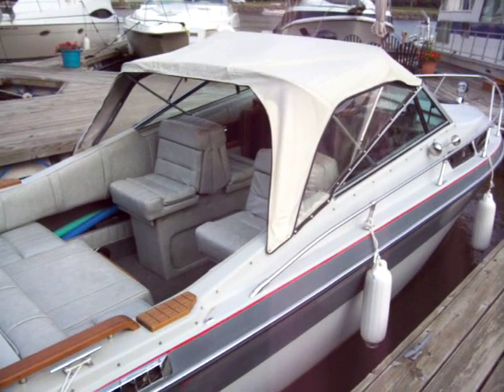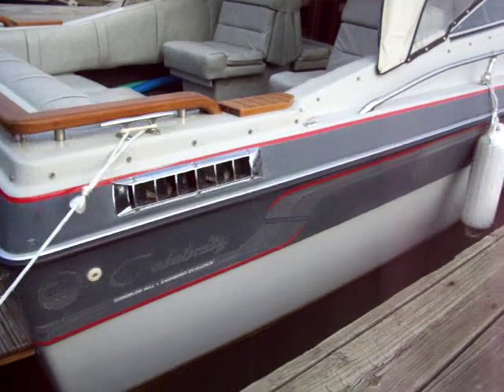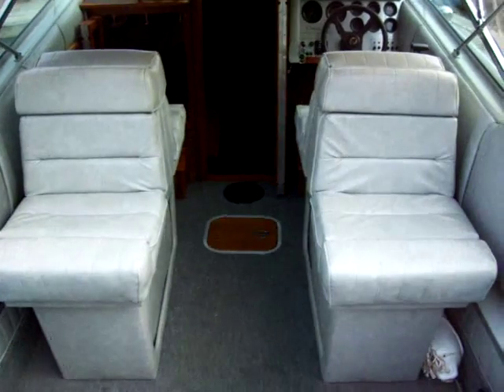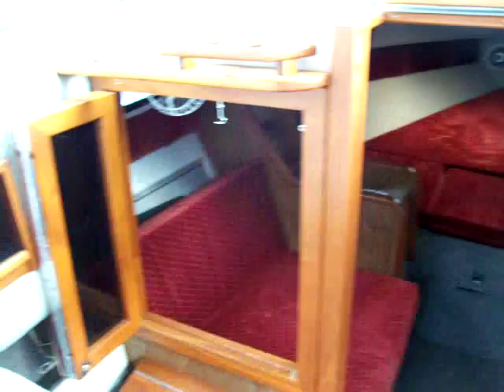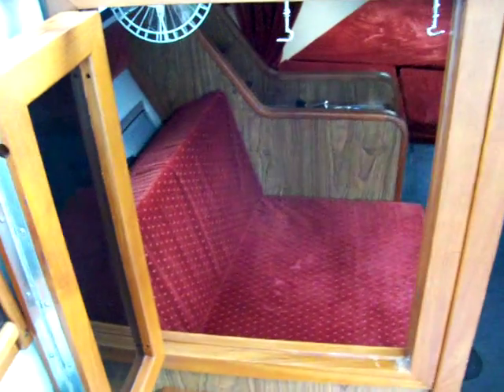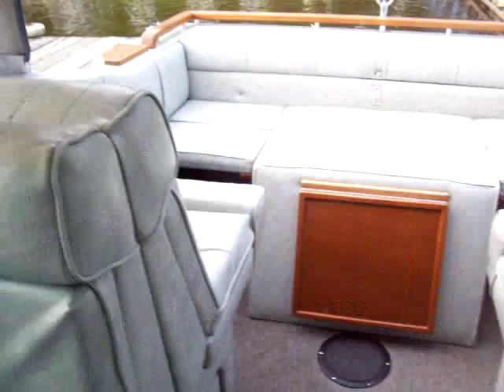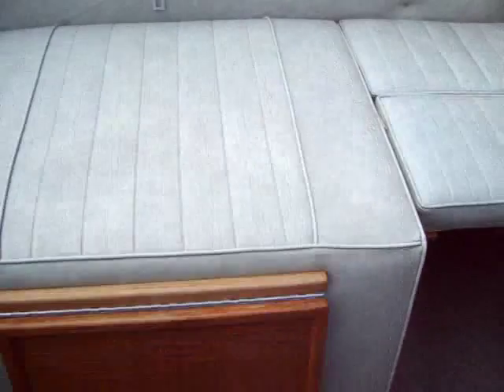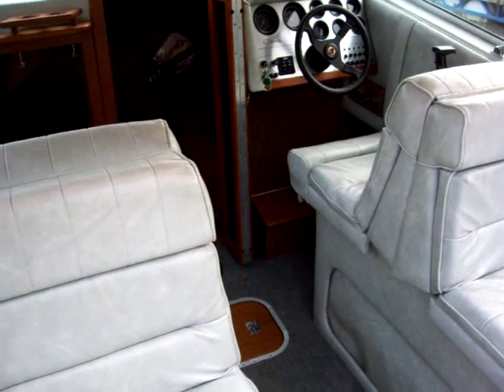1984 CELEBRITY 22 Cuddy in Red Wing, MN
1984 CELEBRITY 22 Cuddy in Red Wing, MN for sale on BoatTrader.com